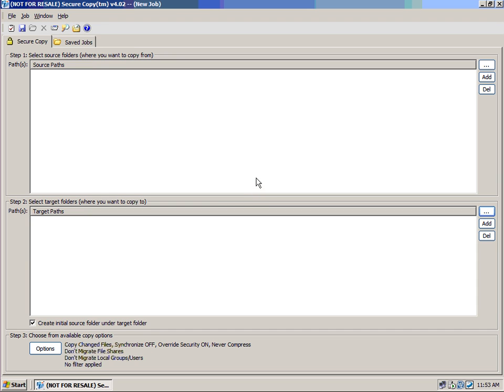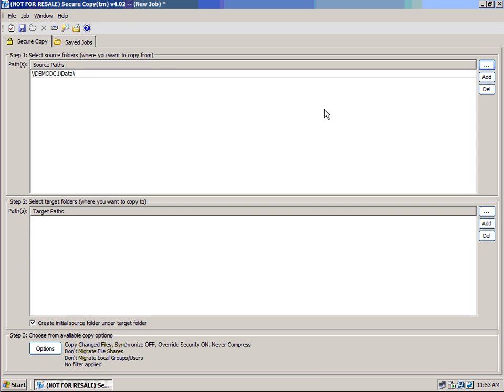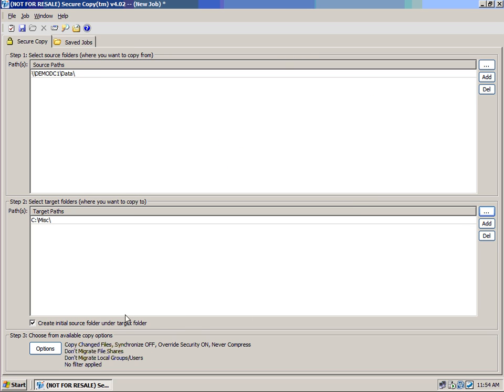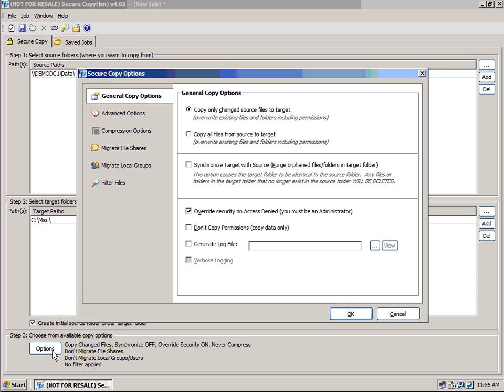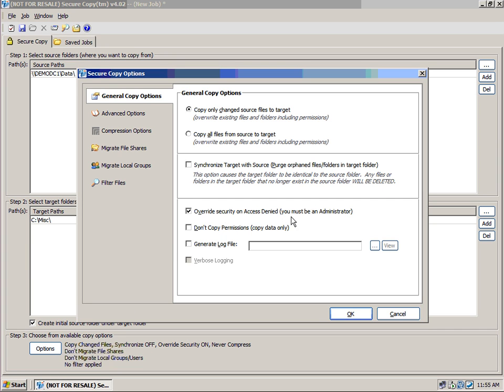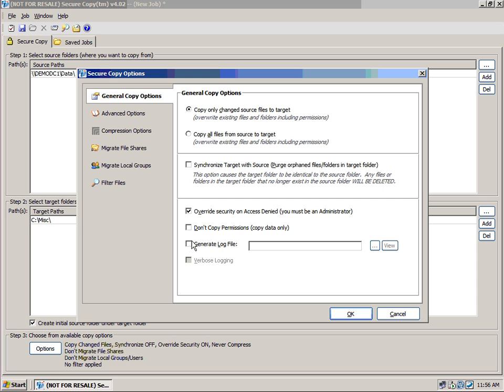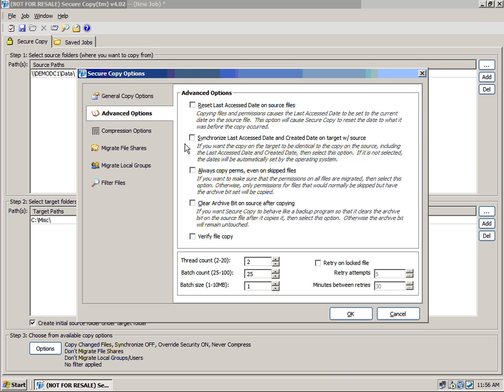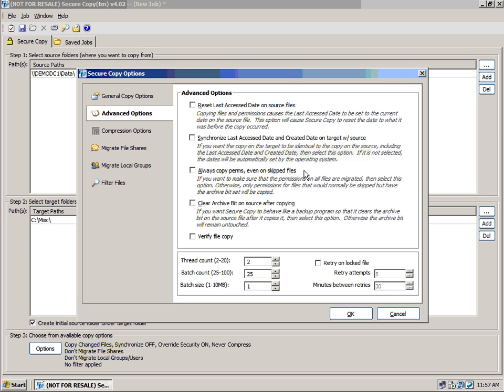Data Migration for Windows Servers - NTFS, File Shares and Security Across Domains Part 1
Secure Migration Safely transfer your files and folders, NTFS permissions, files shares, local users and groups quickly. Scheduled Migration Migrate users onto new file servers whenever is most convenient and least disruptive to business. Automate Processes Save time and resources by automatically migrating files permissions. file shares, and file compression settings.